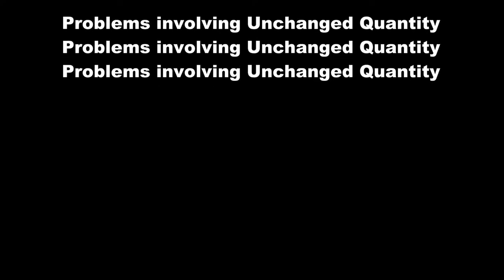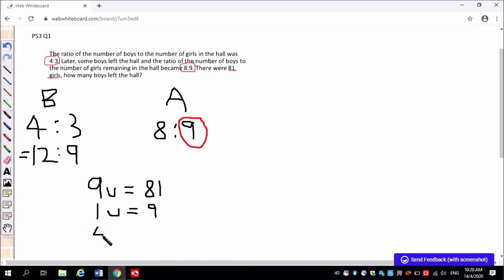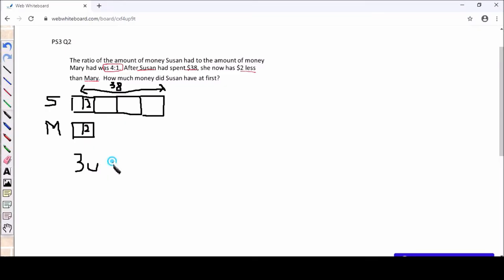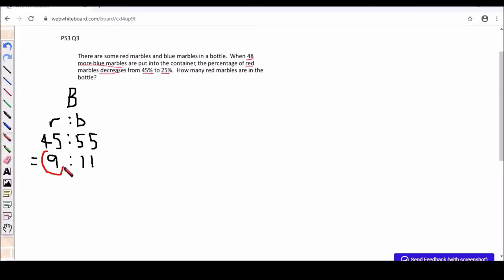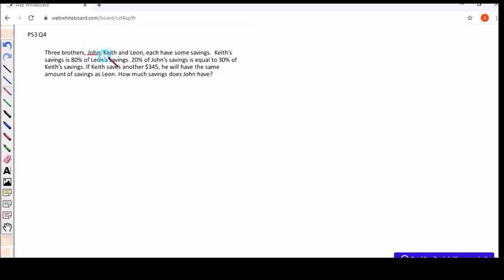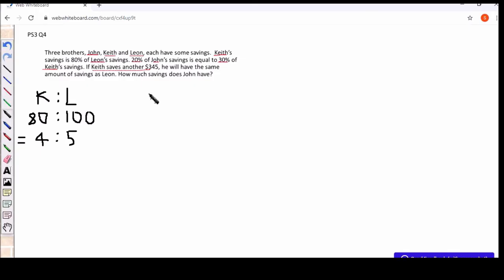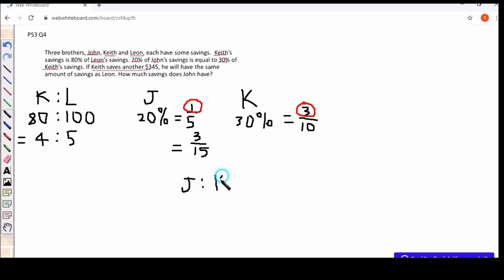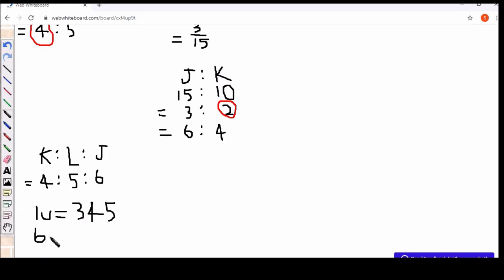P6 Ratio (PS3) Problems Involving Unchanged Quantity upload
This concept revolves around two more quantities where one of the quantity remains unchanged whereas the other quantity / quantities increase or decrease. A comparison is needed for the quantities using Before and After, using units.